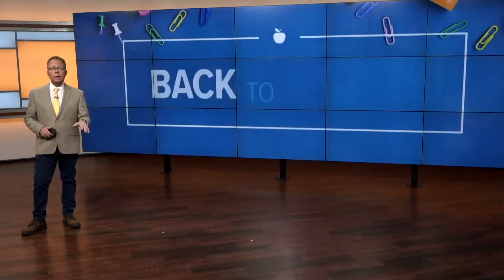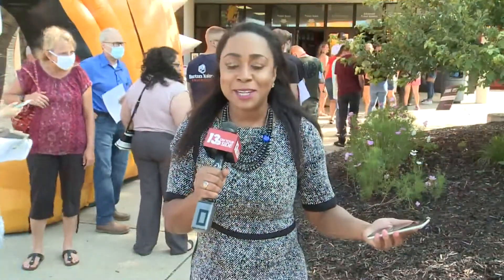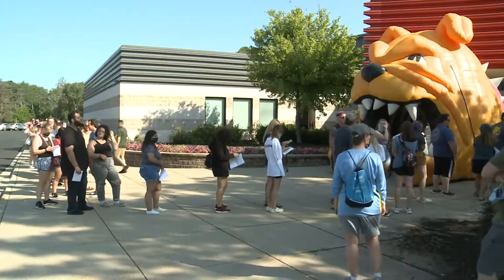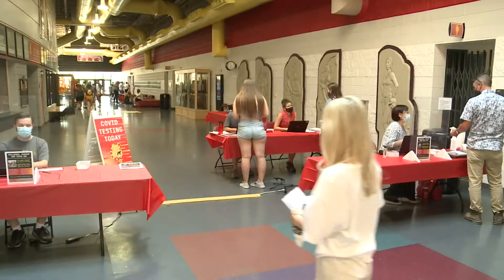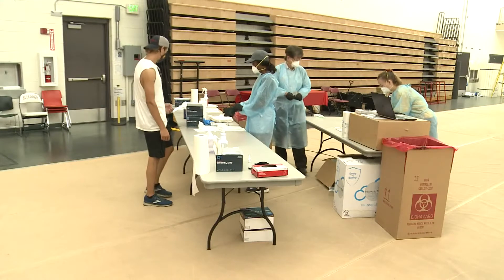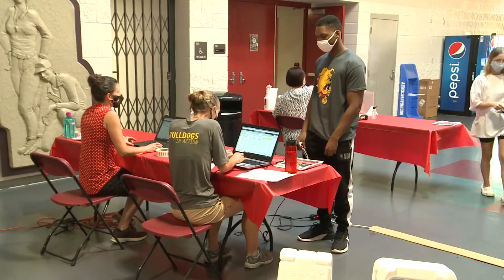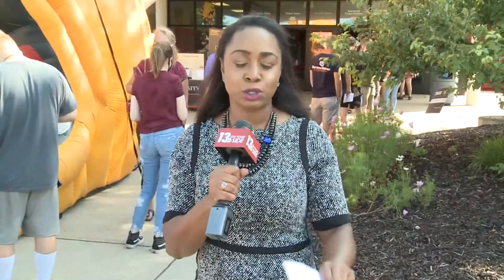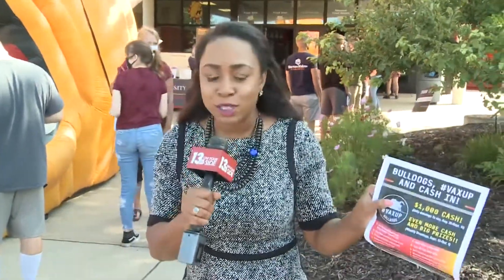Ferris State University students begin moving in for the 2021-22 school year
Similar to last year, It's a process that's being spread out over multiple days to spread out the crowds.